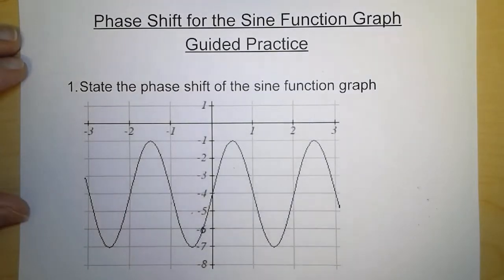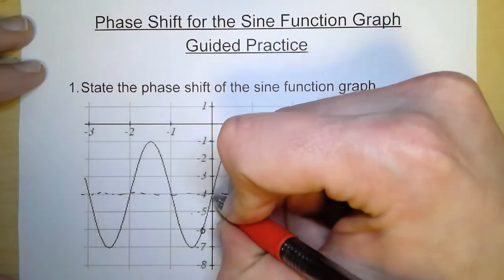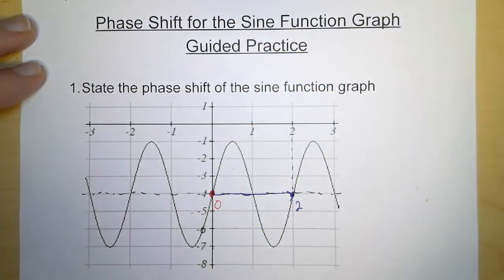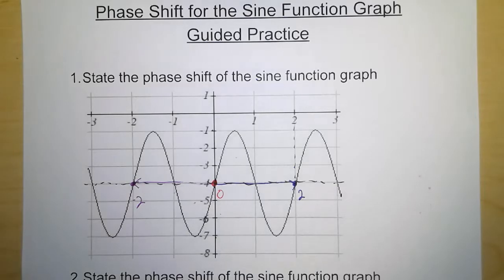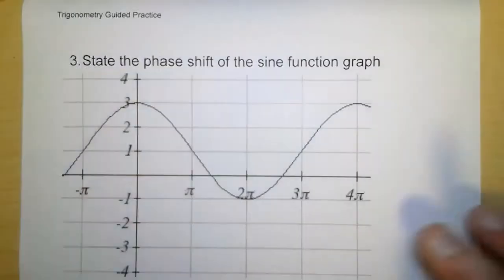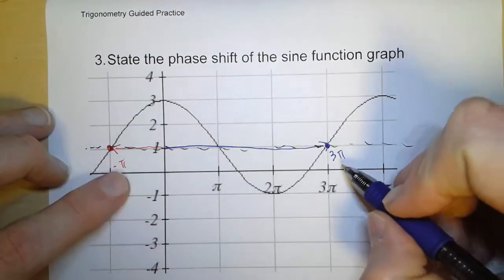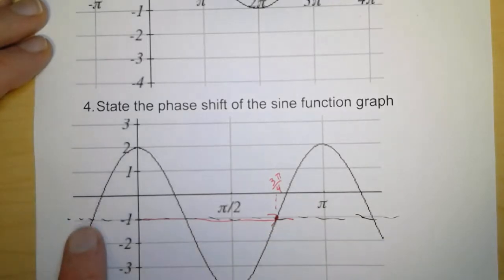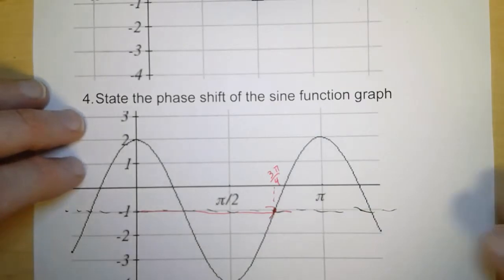Trigonometry Phase Shift Sine Graph Guided Practice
In this video we guide you through PHASE SHIFT FOR A COSINE GRAPH!